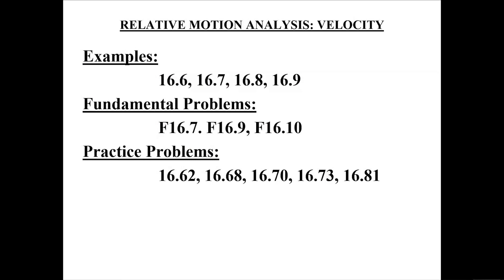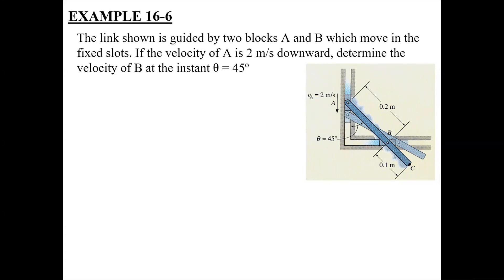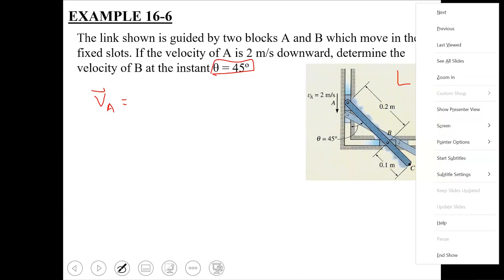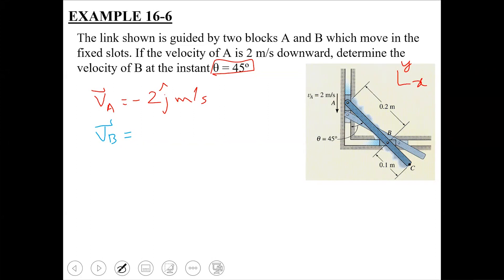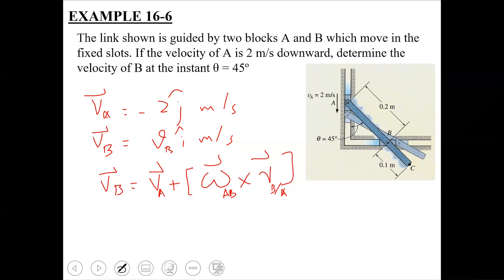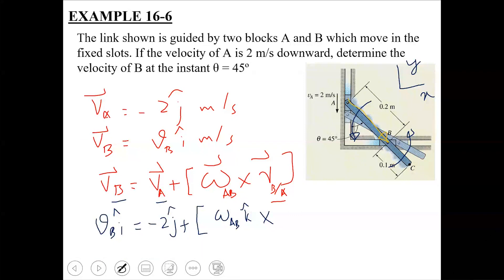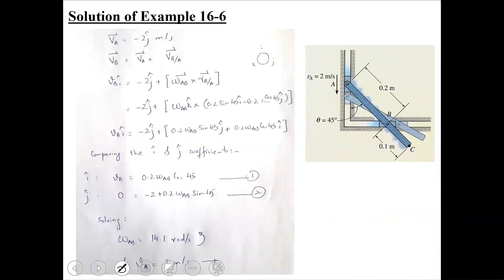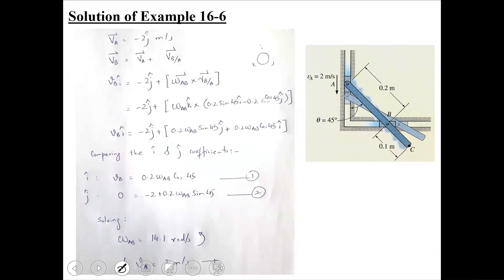Velocity Analysis with the Relative Velocity Method| Problem Solution | Lecture 37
Title: "Mastering Velocity Analysis with the Relative Velocity Method: Lecture 37 | Planar Kinematics of a Rigid Body"

Description:
📘 Welcome to Lecture 37 of our Engineering Dynamics Course: "CHAPTER-16: Planar Kinematics of a Rigid Body | Velocity Analysis of a Rigid Body | Relative Velocity Method | Theory, Problems Solution, and Solved Examples"! 📘

In this insightful lecture, we delve into the intricacies of velocity analysis using the relative velocity method within the realm of planar rigid body kinematics. Join us as we uncover the theoretical principles, problem-solving strategies, and practical examples associated with this powerful analytical tool.

Key highlights of this comprehensive lecture include:

Understanding the relative velocity method, a fundamental technique used to analyze the velocity of points on a rigid body undergoing planar motion.
Exploring the theoretical foundations and mathematical formulations of the relative velocity method, providing insights into its application in engineering dynamics.
Applying the relative velocity method to solve a variety of real-world problems involving planar motion of rigid bodies, including both theoretical concepts and practical examples.
Providing detailed solutions and explanations for each example problem to guide you through the problem-solving process and reinforce your understanding.
Whether you're a student looking to deepen your knowledge of velocity analysis techniques or a professional seeking practical applications of these concepts, this lecture offers valuable insights and knowledge to enhance your skills in dynamics.

Feel free to engage with us by leaving your comments, questions, and feedback below each video, contributing to our dynamic learning community.

Join us as we master velocity analysis with the relative velocity method and unlock its potential in engineering applications!

Thank you for being a part of our educational journey!